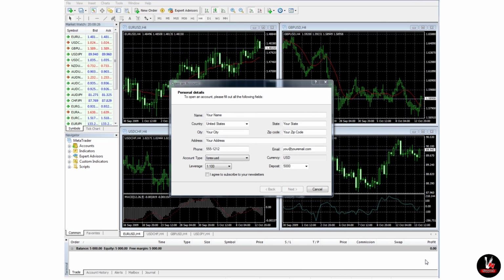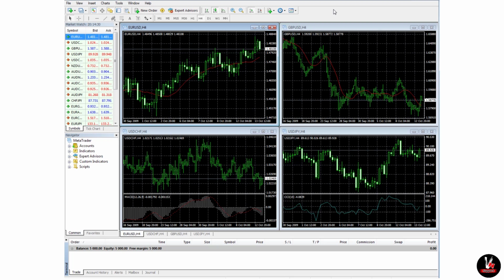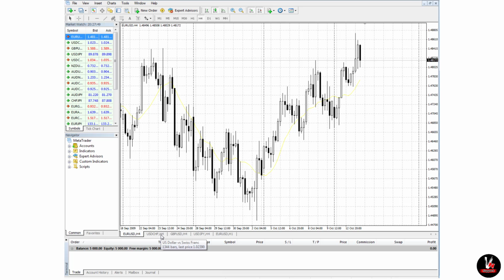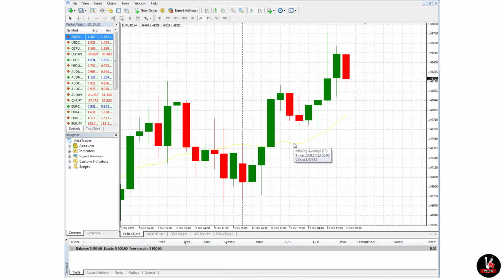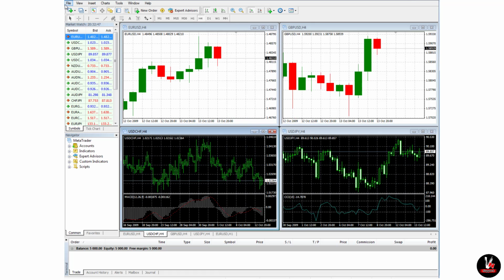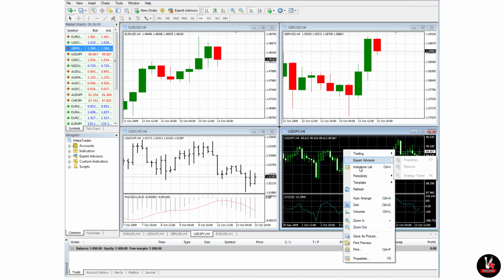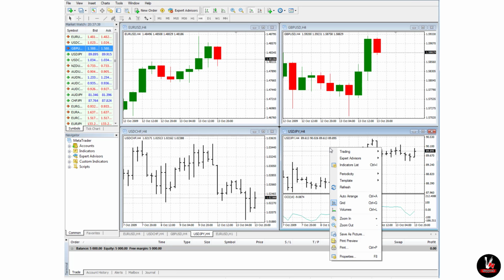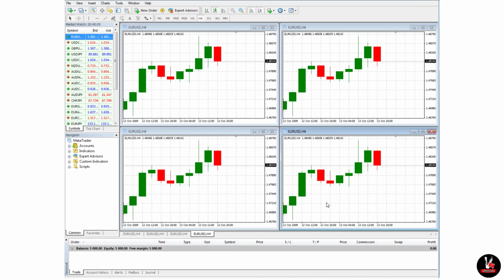How To Earn Money Fast?(Part-3) || Forex Trading For Newbies 2022